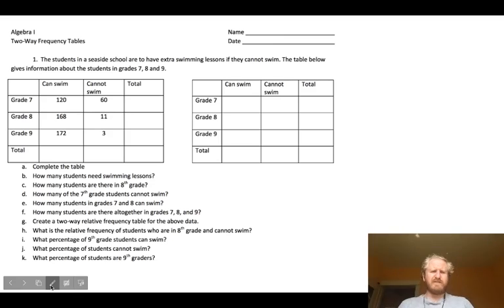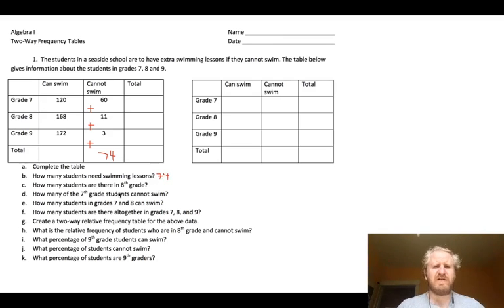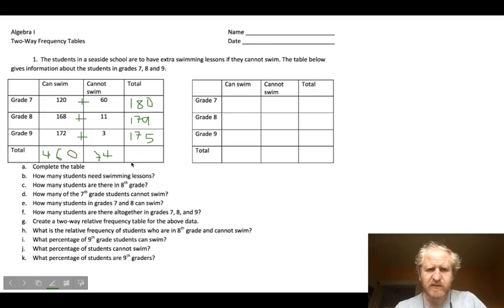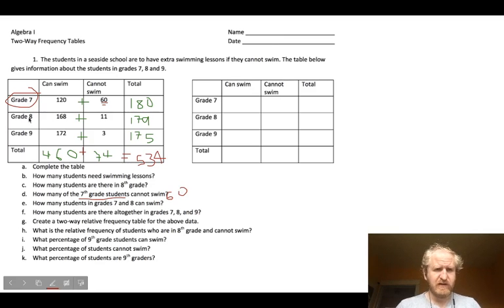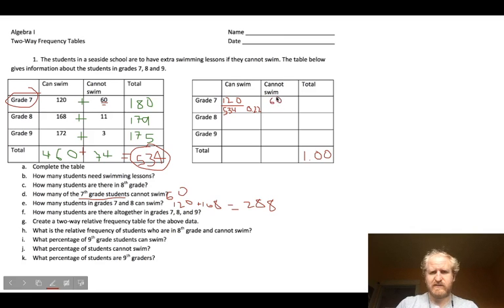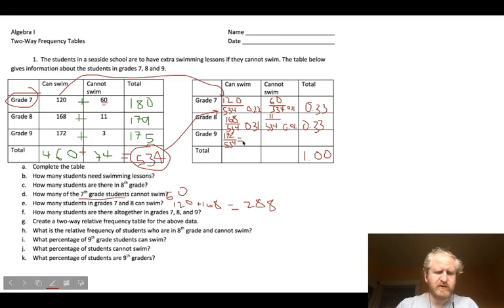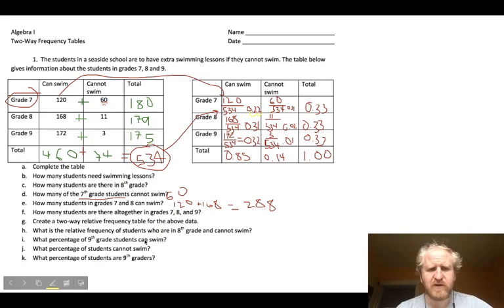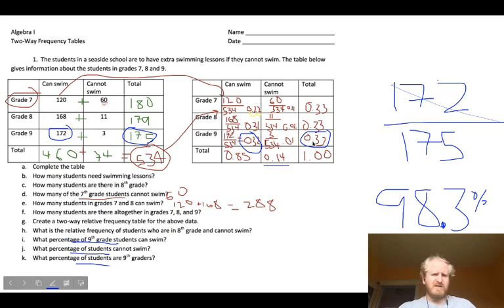Math B Week 2